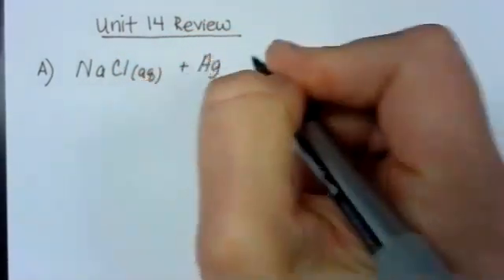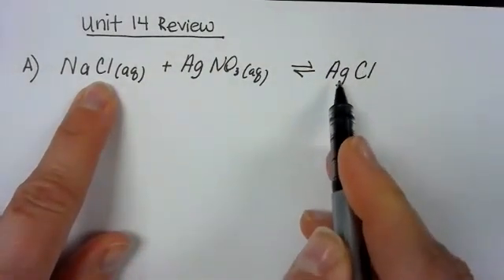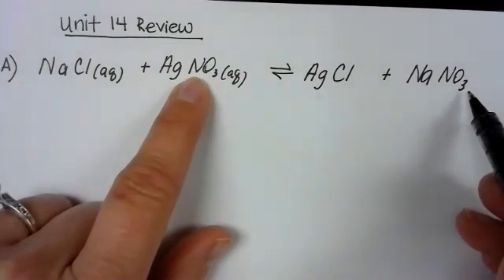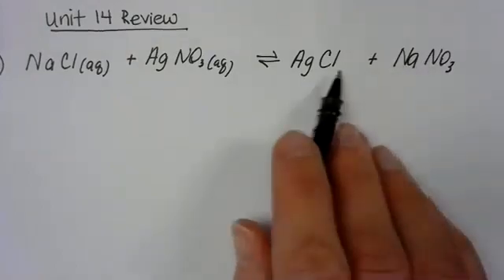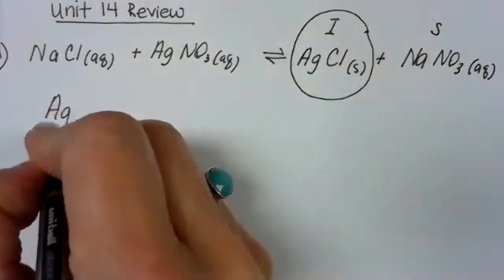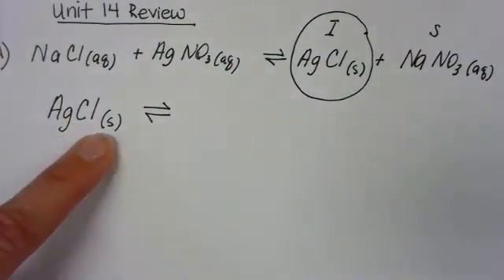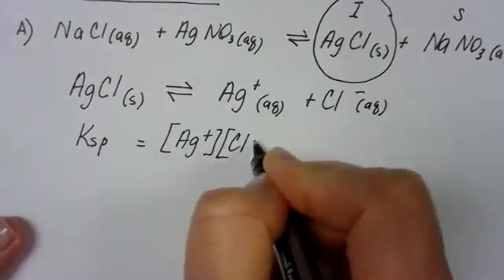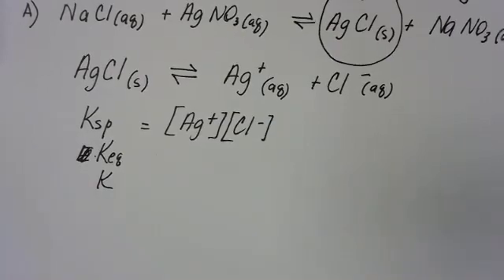Video determining Insoluble for KsP